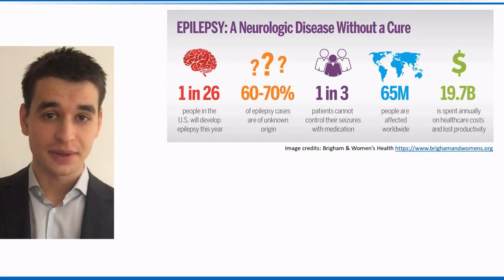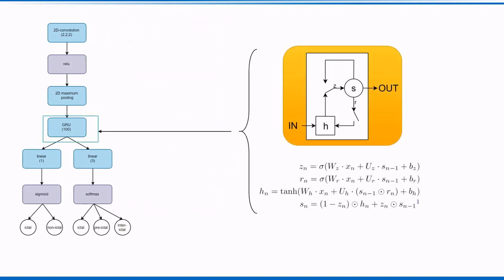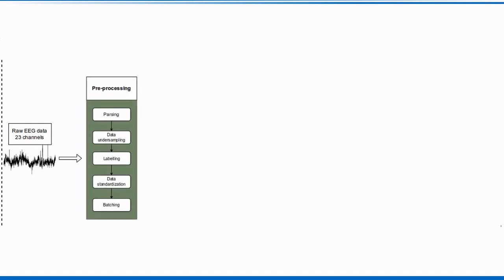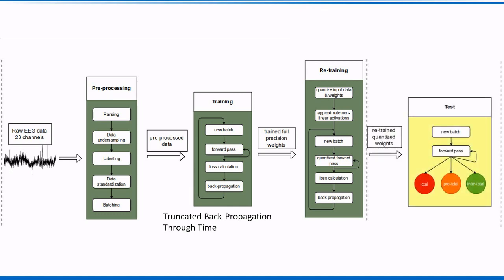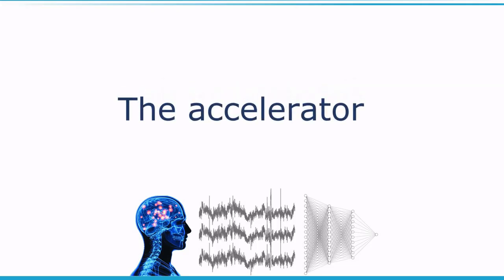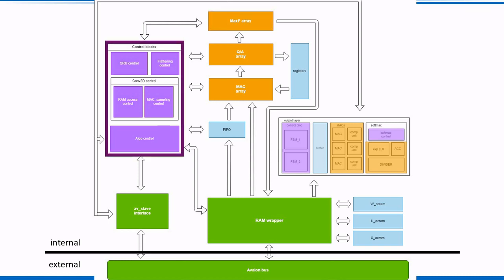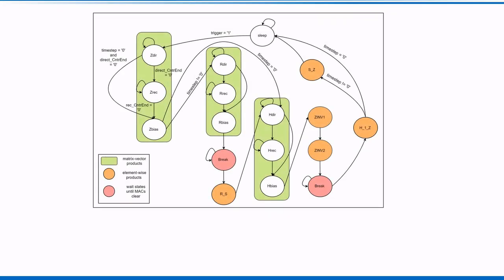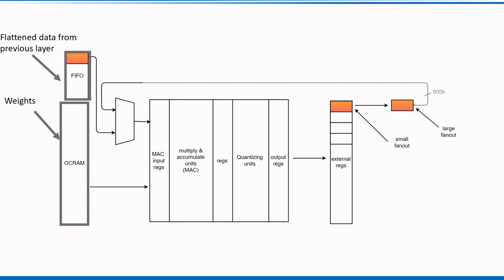FPGA accelerated epileptic seizure prediction - InnovateFPGA 2019 - EM033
This video presents a prototype of an accelerated epileptic seizure prediction system based on deep recurrent neural networks and implemented on a DE10-nano SoC by Terasic. This project is part of the InnovateFPGA 2019 competition around the theme of AI on FPGA.